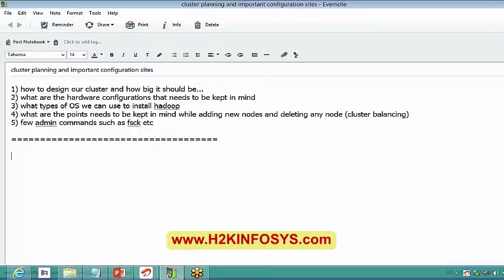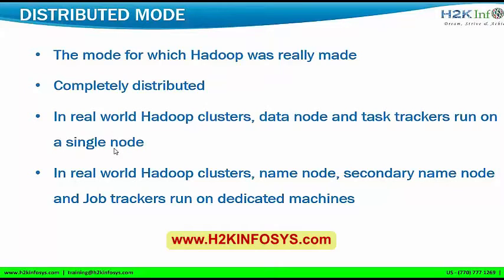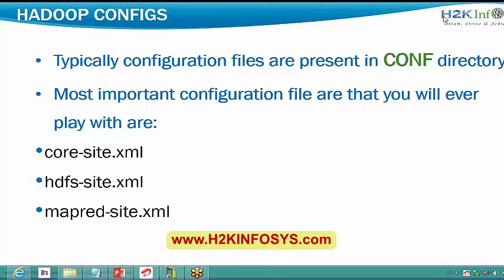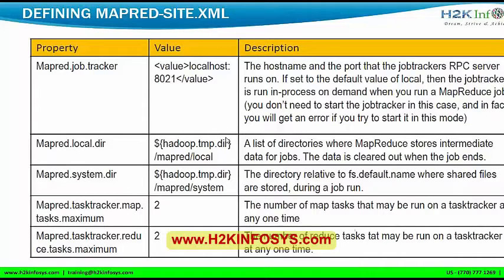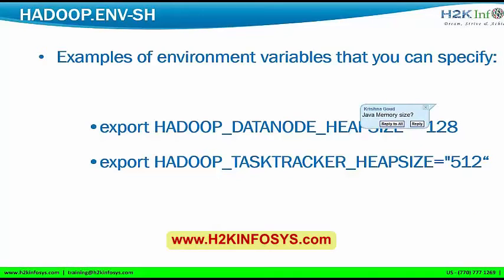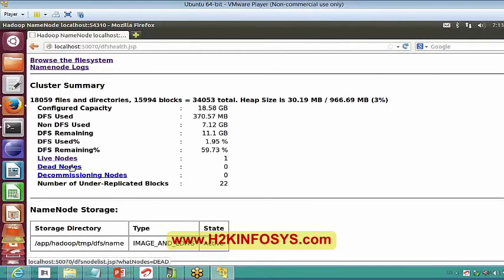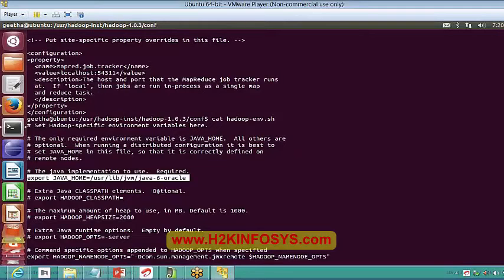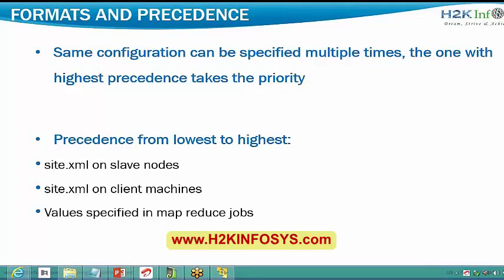Big Data Tutorials for Beginners | Hadoop Installation Modes Tutorial 4 | h2kinfosys